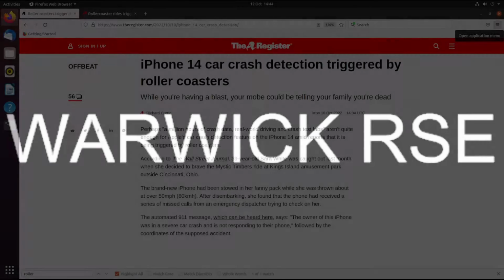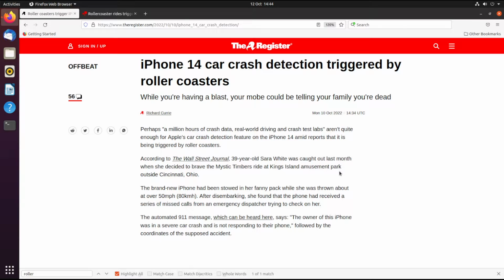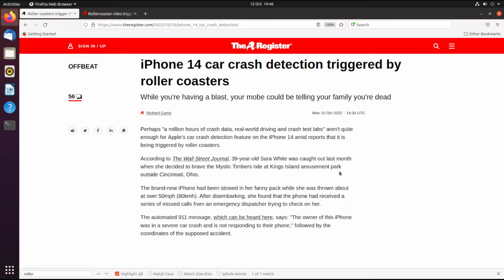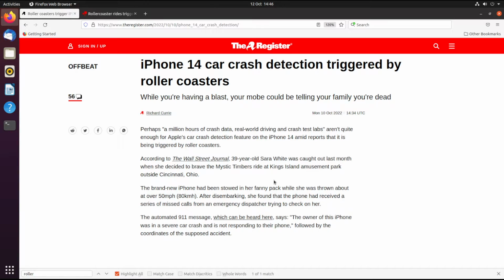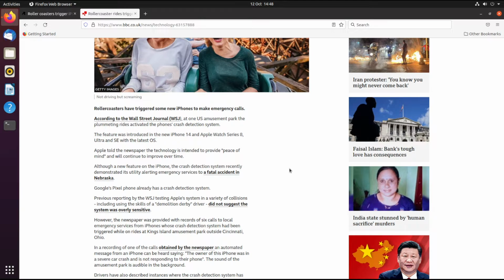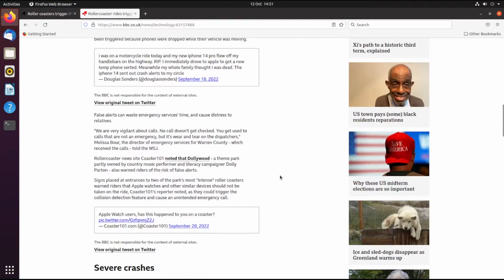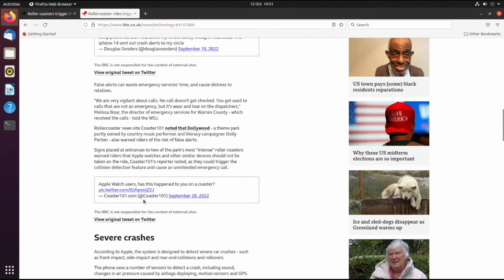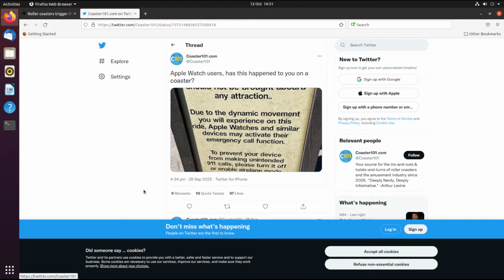When proxies break down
Recently Apple iPhones and watches have been in the news because taking them on rollercoasters triggers code that is supposed to inform emergency services if you are in a car crash. This is obviously a major failing in the software on those devices but this is just an example of a wider problem where in order to solve a problem one creates a proxy. Rather than measuring what you want to know (in this case that someone has been in a car crash) you substitute a proxy for it (in this case that there has been a sudden deceleration when already moving). Proxies are very useful and often your only option, but when they break down they can break down in very unhelpful ways.